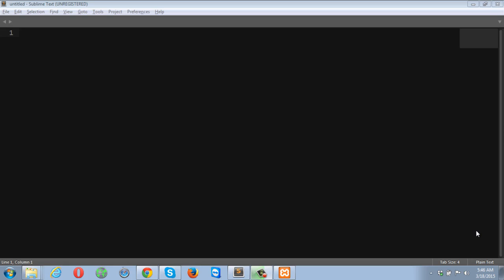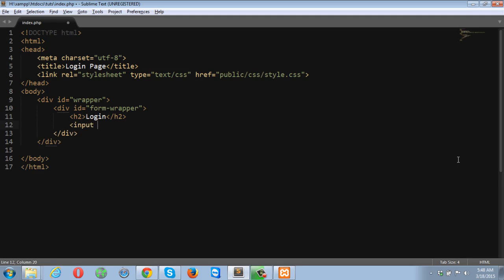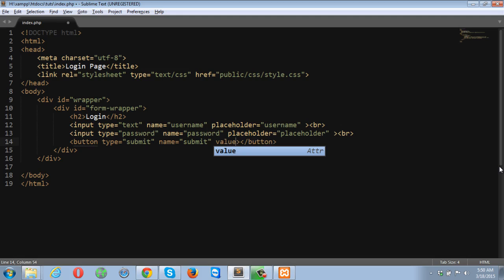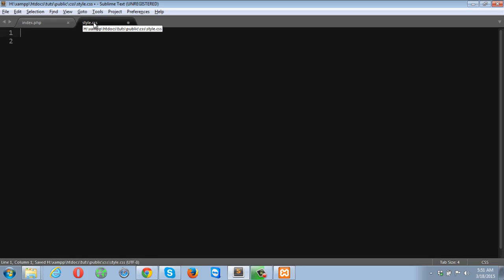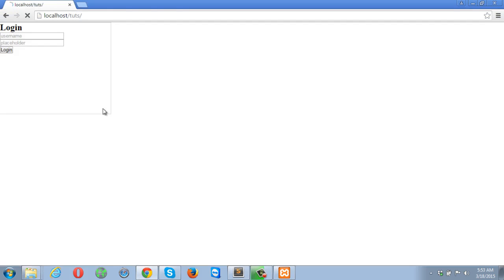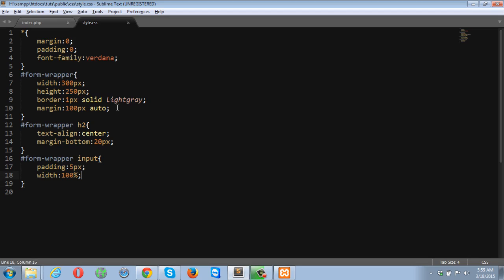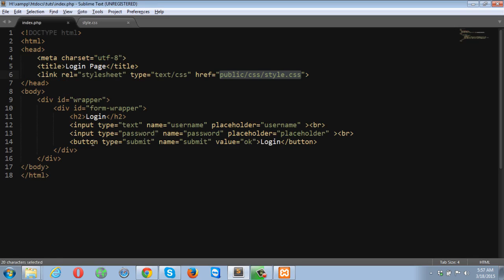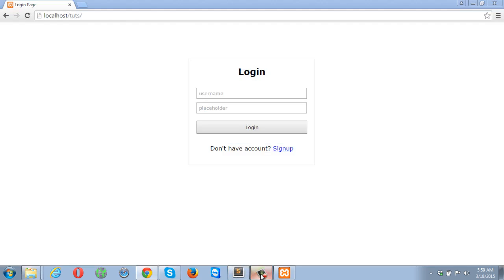PHP & MySQL Signup Login Example Part 1/9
Its a small PHP & MySQL application with Signup, Login, Logoff and Change Password features. I tried to keep it as simple as possible. I did not discussed about Securing sessions and Securing passwords. Its just because its a very basic example just to give you the idea about how things work. But definitely i'll make the advanced versions as well with session protection and password protection.